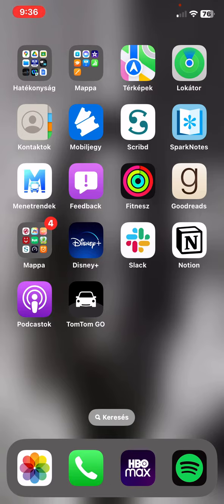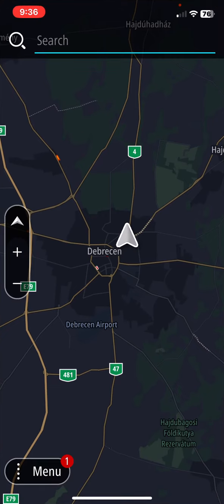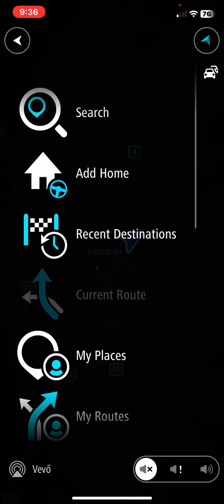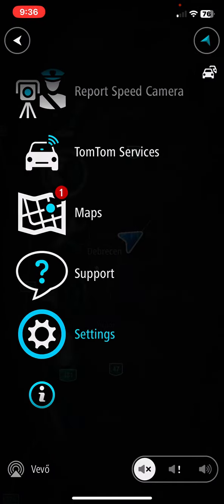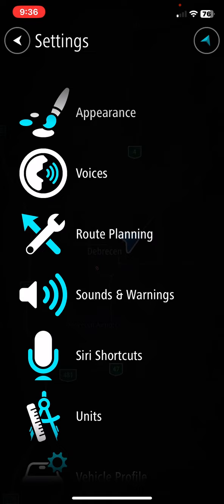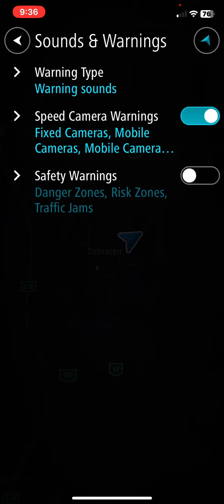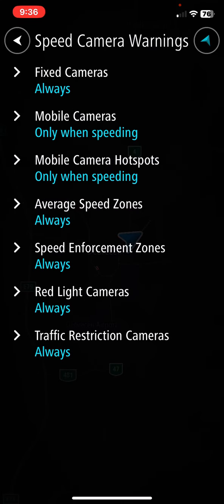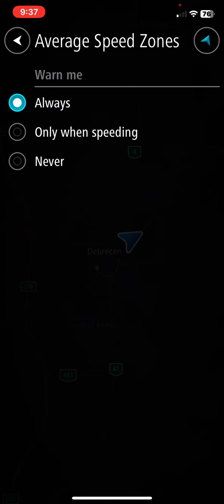How to set warnings for average speed zones in TomTom Go?